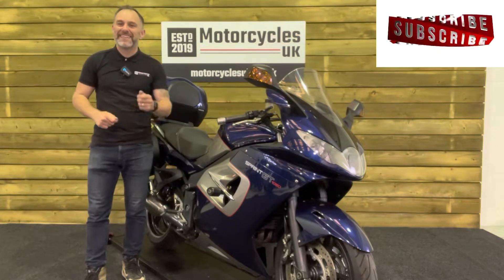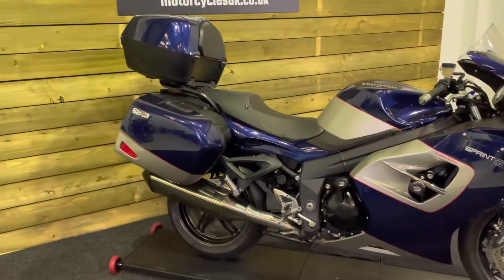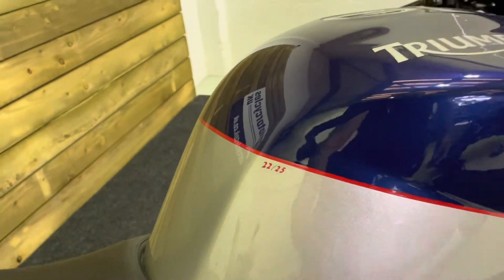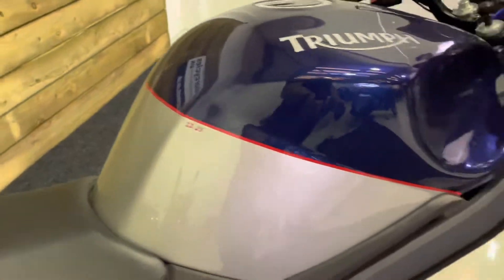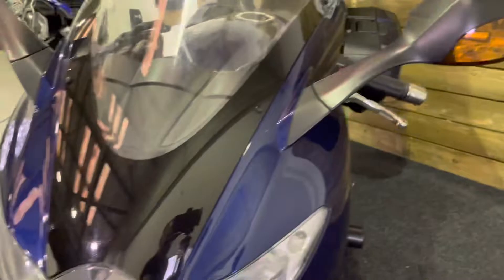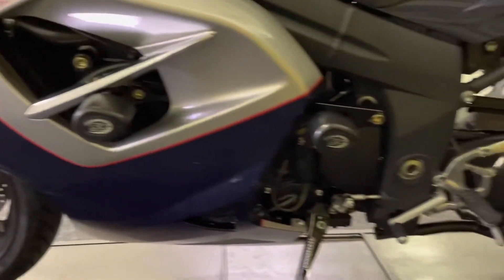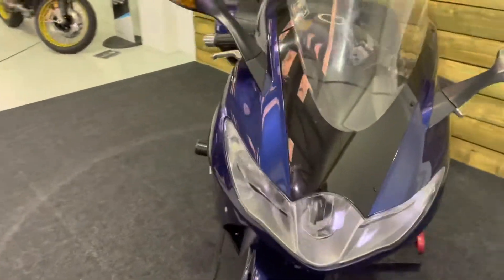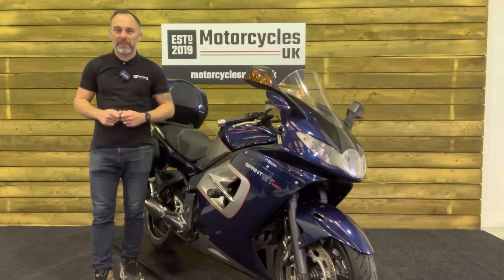Triumph Sprint GT SE, Fantastic Sports Tourer.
Triumph Sprint GT 1050 for sale in Swindon

Triumph Sprint GT SE Limited Edition number 22 of 25, 2014, 63 Plate, Only 8,608 Miles,1 Owner from New. This Stunning bike is in Excellent condition and representative of the very low mileage! Complete with; Three box touring system - Colour coded Top box and Panniers with Inner bags, ABS Brakes, Onboard computer, Triumph Heated grips, Triumph Comfort seat, Touring screen, R&G Crash protectors. The Sprint 1050 GT SE is all the bike you'll ever need with sports bike performance and the comfort of a touring bike. Call today for your personalised video presentation or to arrange a viewing in person.

Two tone blue silver Metallic, 1,050 cc, 2014 63 Reg, 8,608 miles, Top Box, Panniers, Immobiliser, Heated Grips, Centre Stand, ABS, £5,995.00.